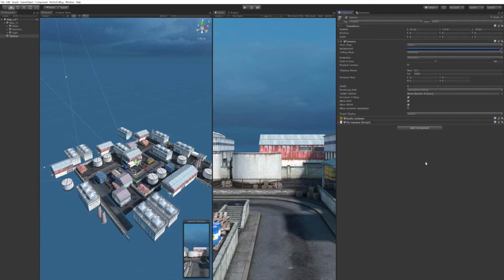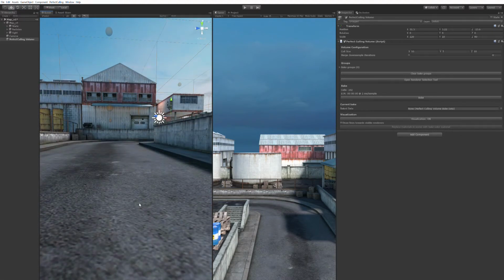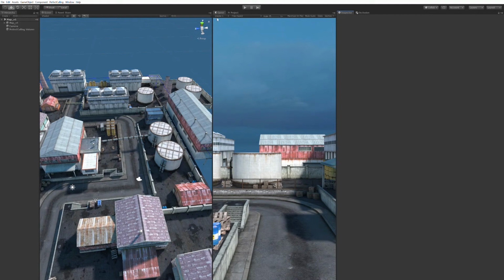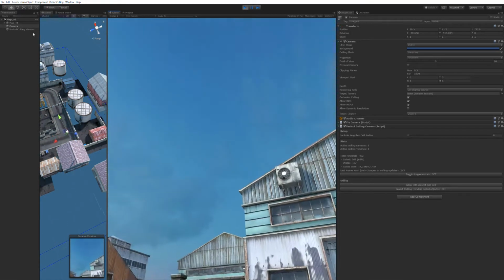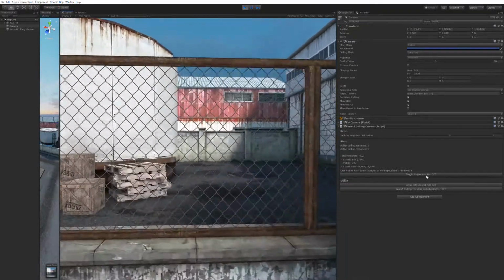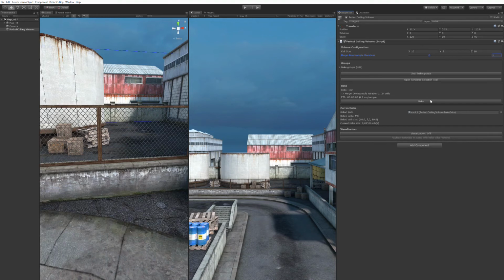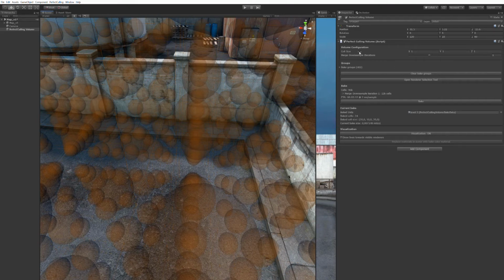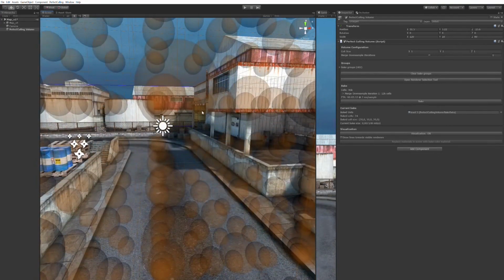Tutorial: Perfect Culling - Occlusion Culling System for Unity (1.0)